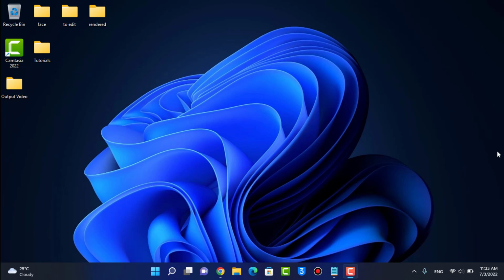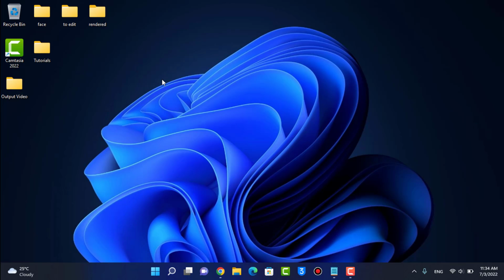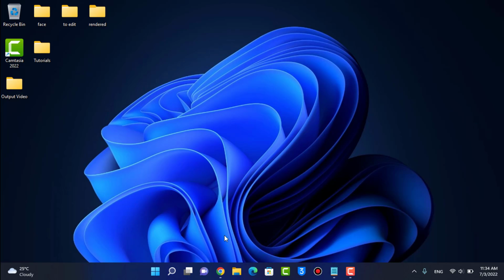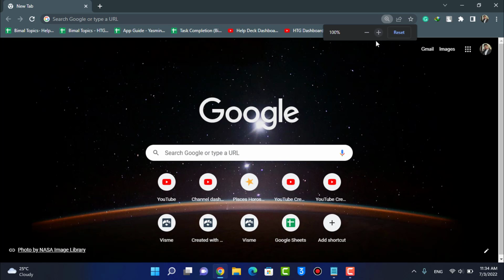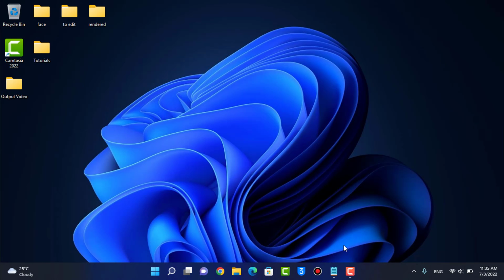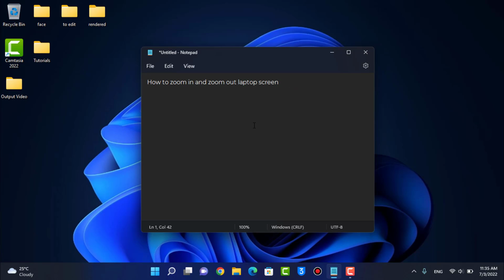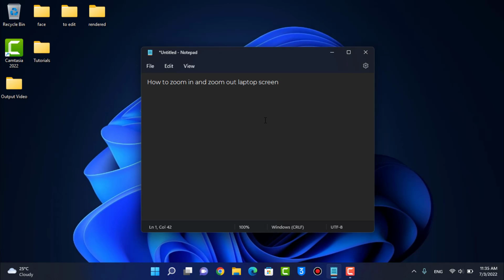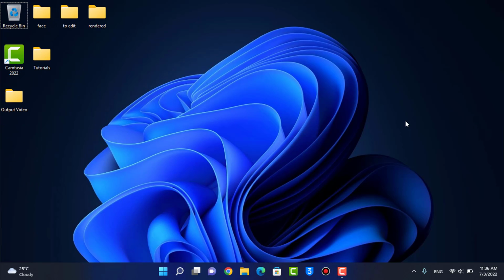How to Zoom In and Zoom Out Laptop Screen !!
This video guides you in an easy step-by-step process to zoom in and zoom out on your Laptop Screen.

Follow these simple steps:
1. In the case of the browser, you can tap on the three dots on the top right
2. There you will be able to see the Zoom option
3. Open any window, text, or app that you want to Zoom
4. To Zoom In, press Ctrl and scroll down the mouse wheel upwards
5. To Zoom Out, press Ctrl and scroll down the mouse wheel downwards

0:00 Introduction
0:21 Three Cases to Apply Zoom
0:52 Zoom In & Out Your Browser
1:43 Zoom In & Out Your Apps
2:19 Zoom In & Out Your Windows
2:44 Outro: Final Verdict